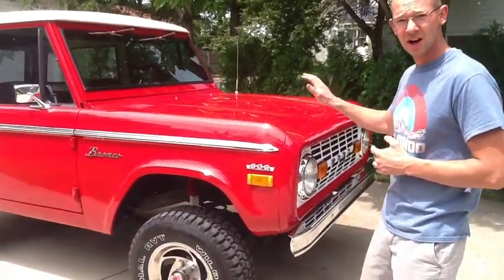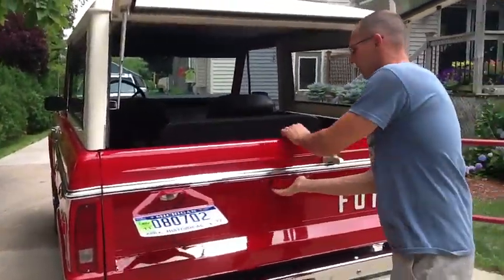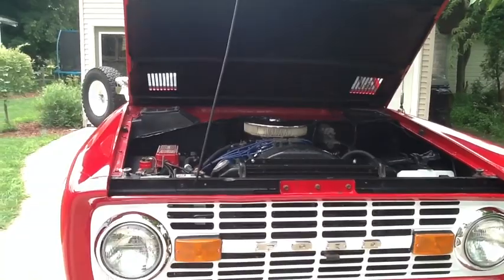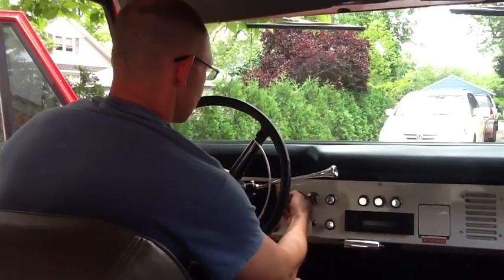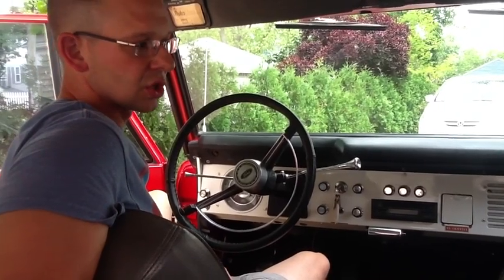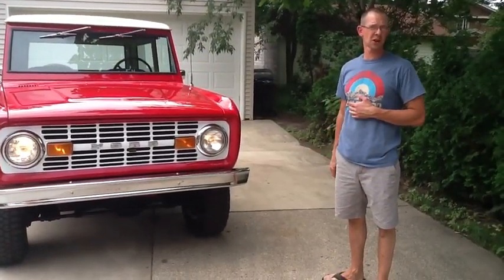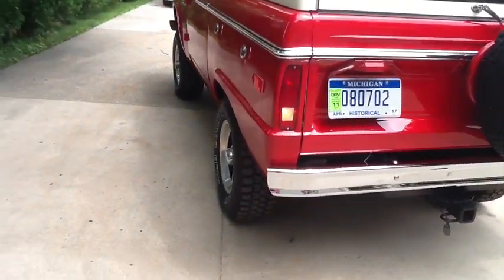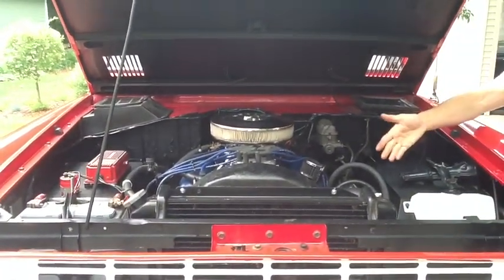1970 Bronco For Sale on ebay Auction Ending 7/14/14 item number 271542864946